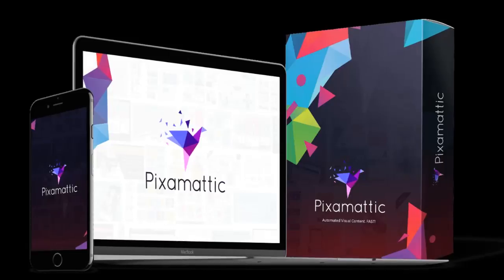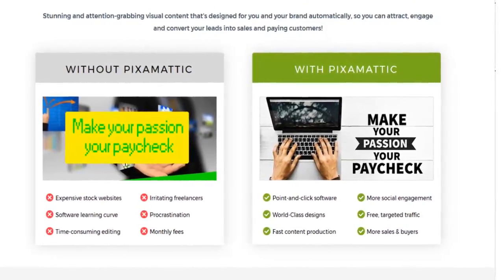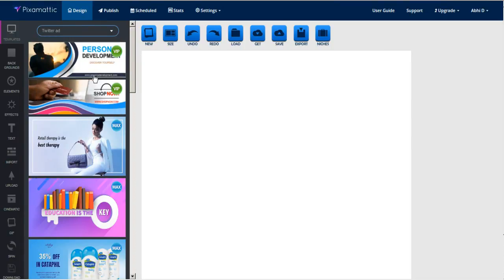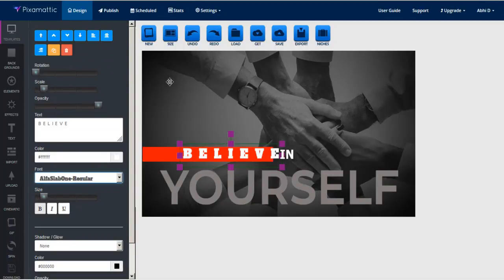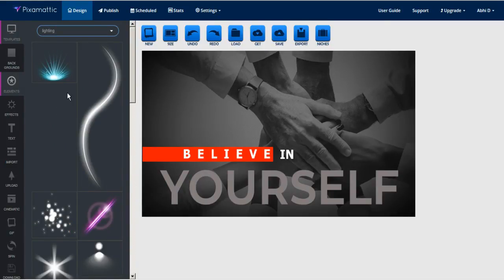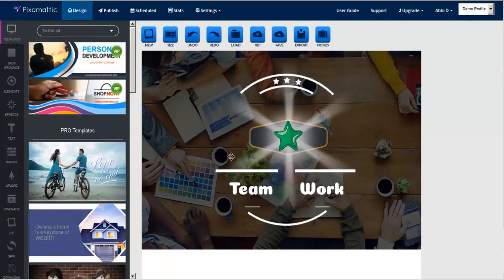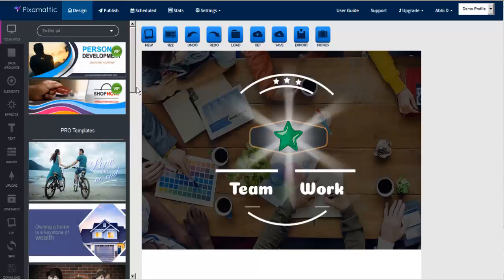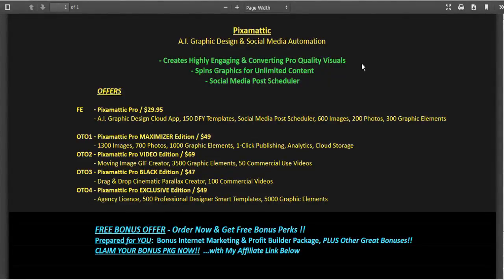How To Create Amazing Graphics Without Photoshop - Pixamattic